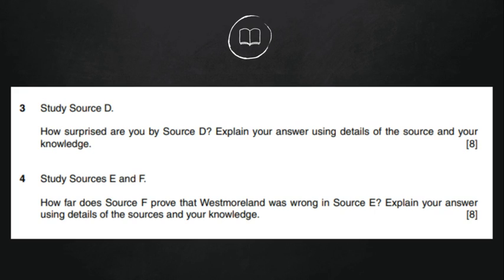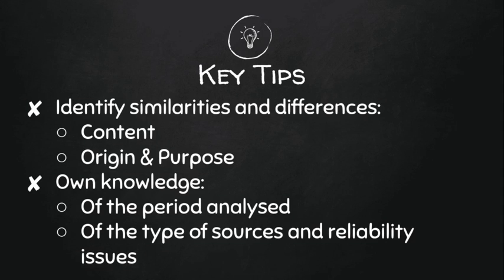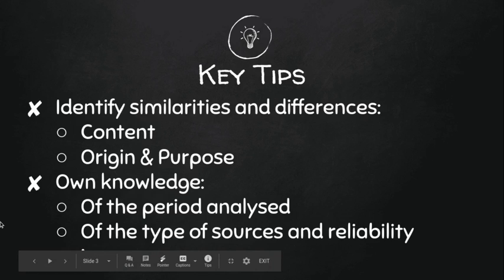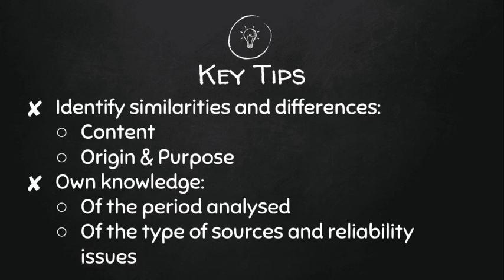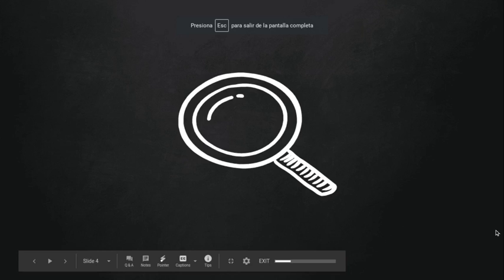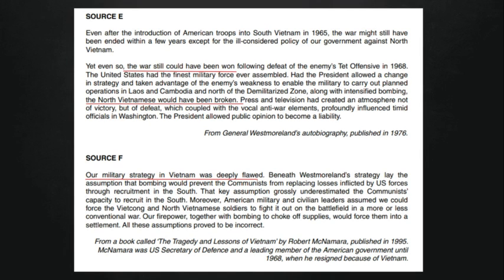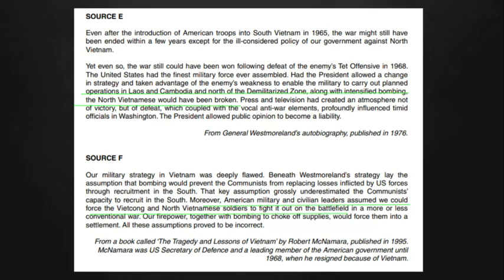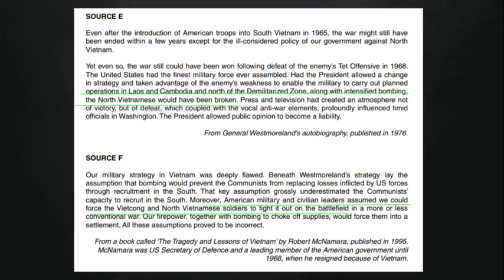IGCSE Paper 2 Part 4